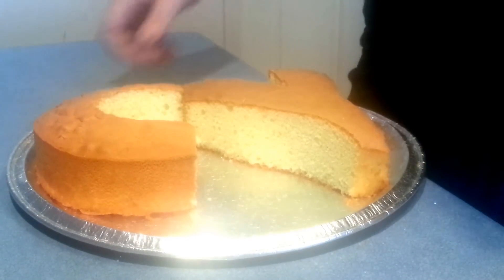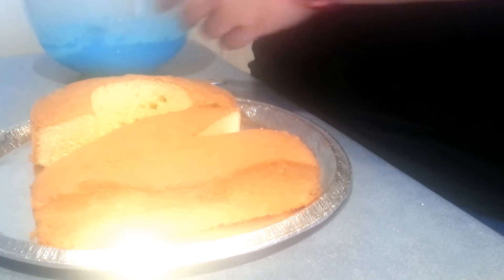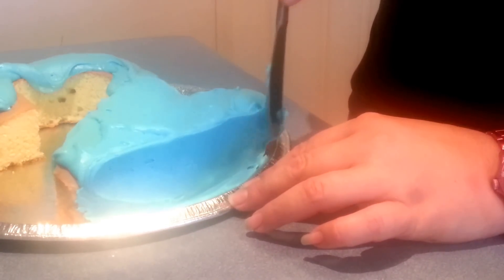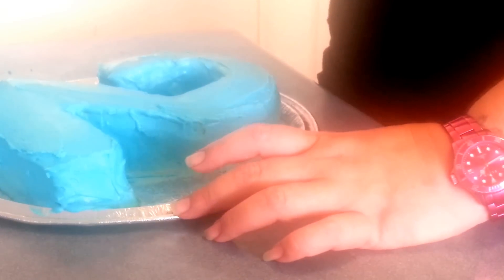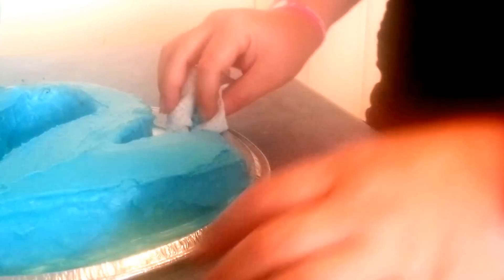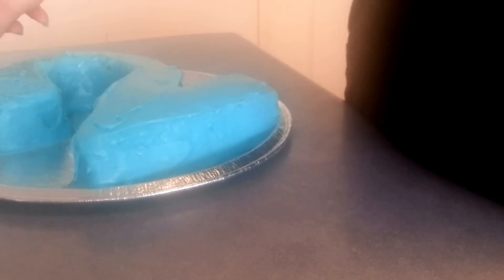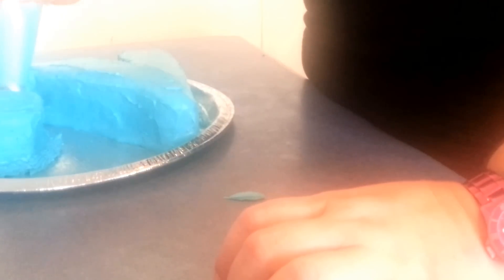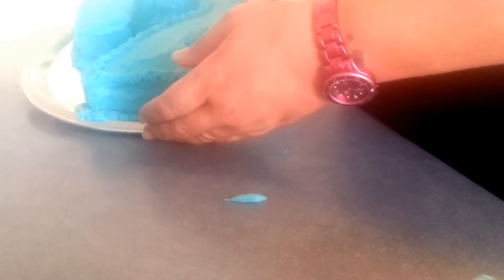Easy DIY cake decor : Number 2 cake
this also is simple and can be done any how , colour, design that takes your fancy!!! can be done so quickly and last minute if you need to to make a cake with such cute potential. if anyone needs further information please email me at